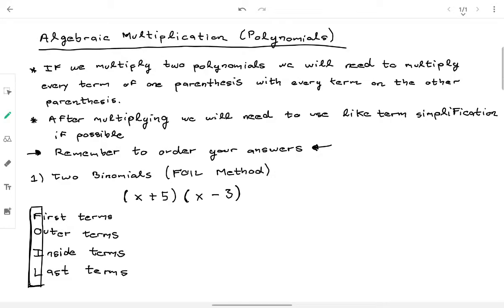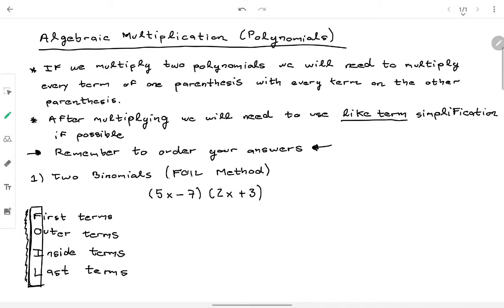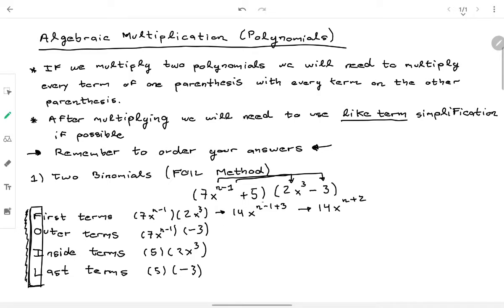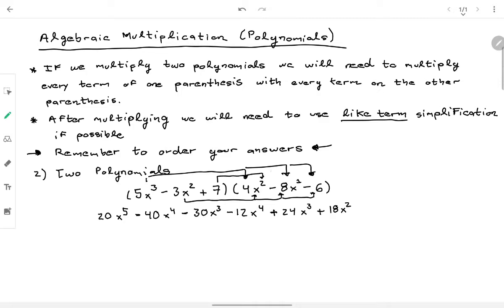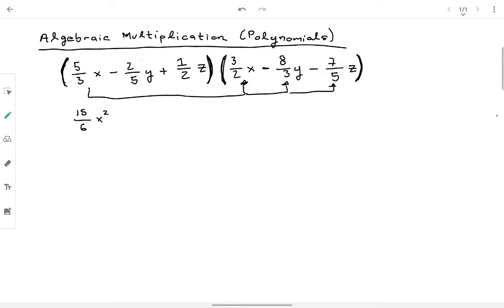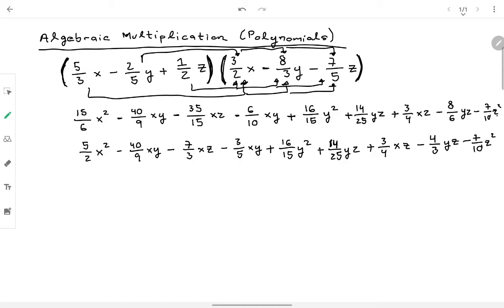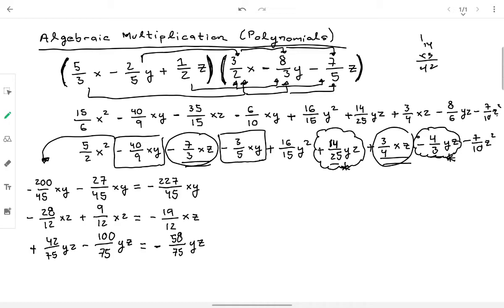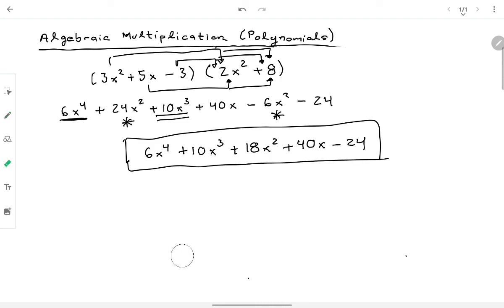Math 1. Algebraic Multiplication (Polynomials)